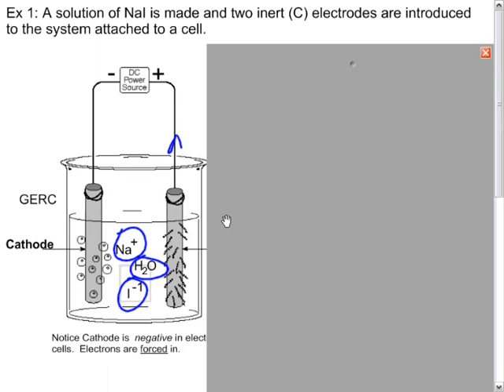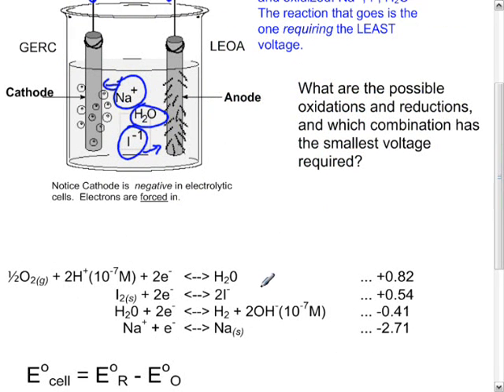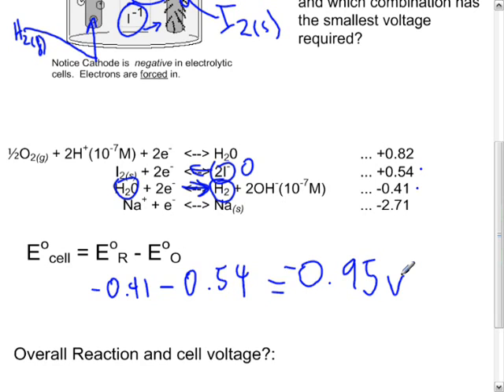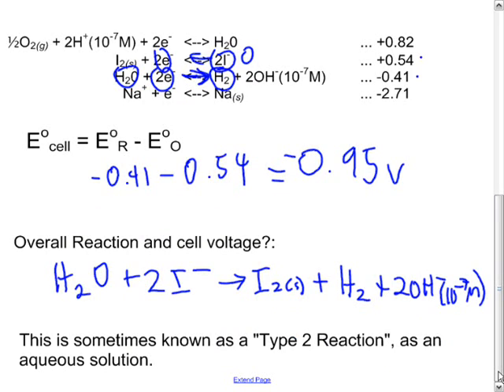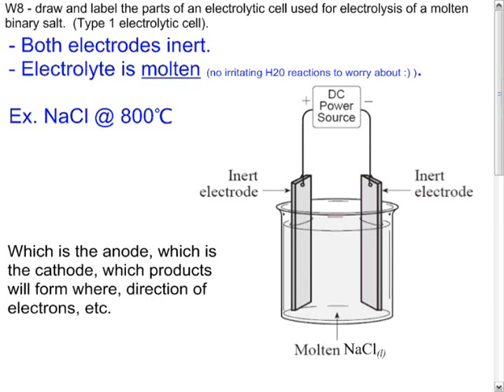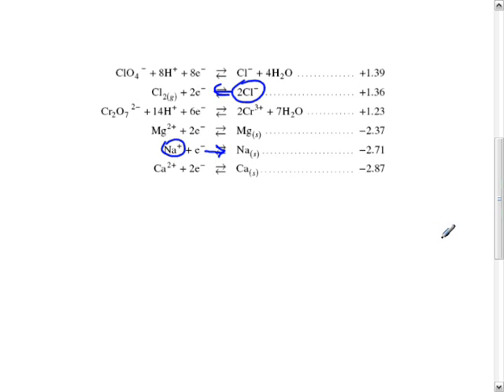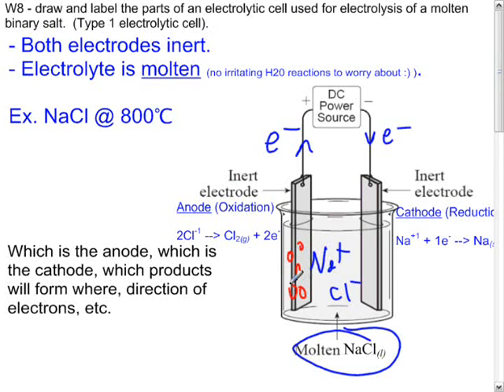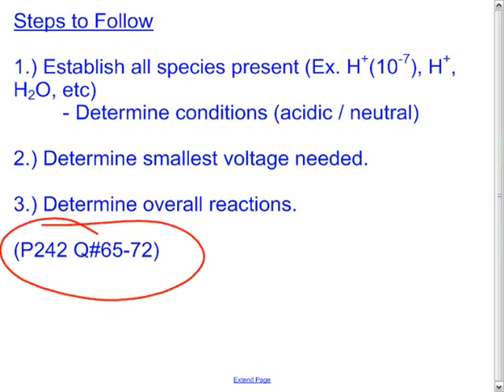Chem 12 May28 Electrolytic Cells Part II Intro